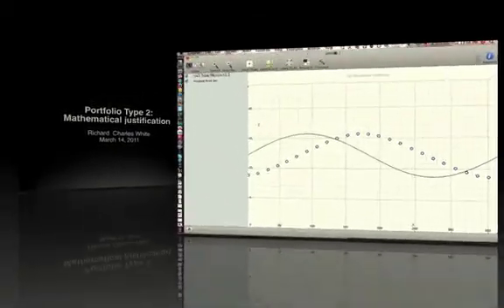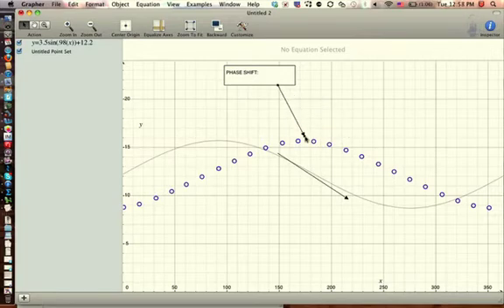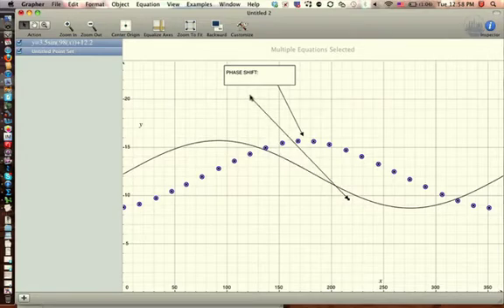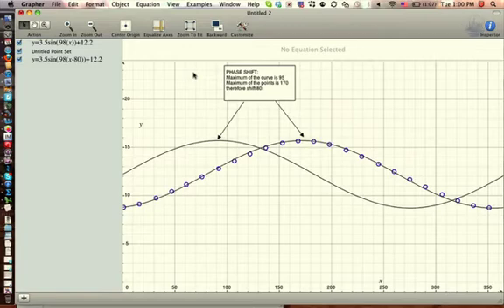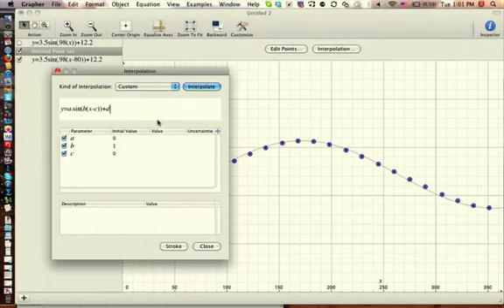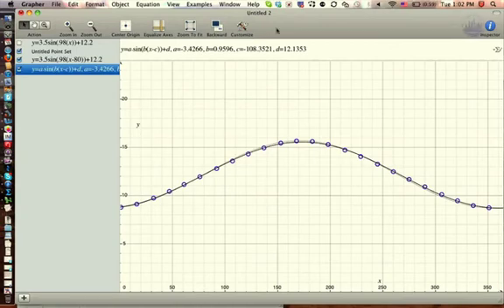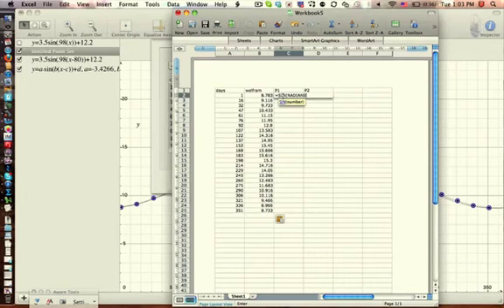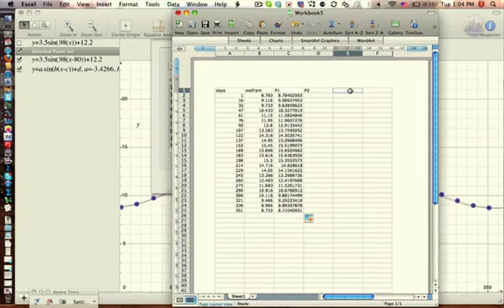Portfolio Type 2_ Mathematical justification.m4v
Tips on using Grapher.  Tips on how to use Excel to justify a better function mathematically.